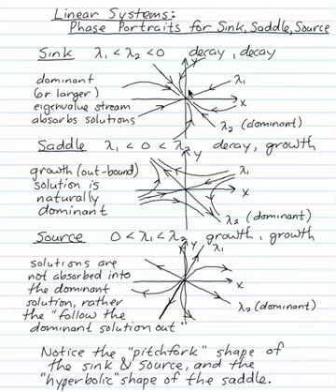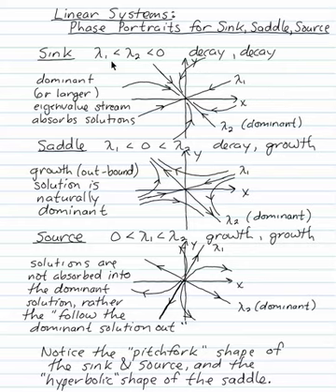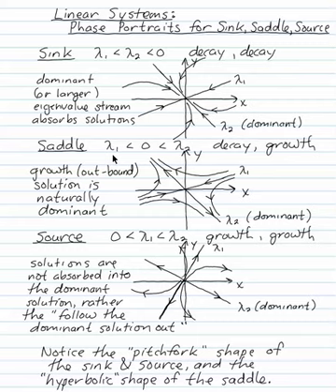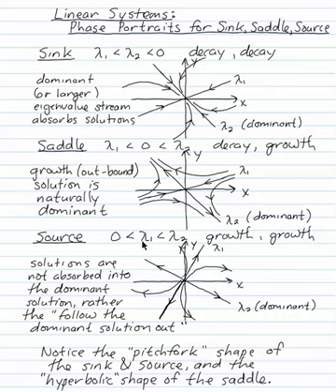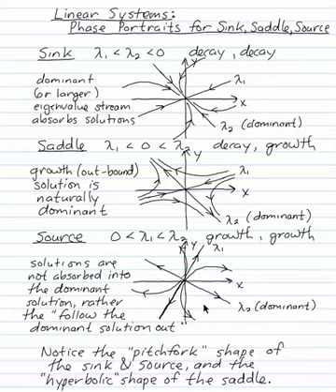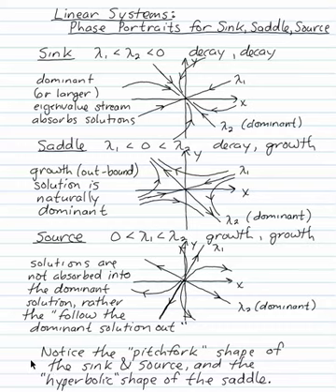0303 Phase Portraits Sink, Saddle, Source